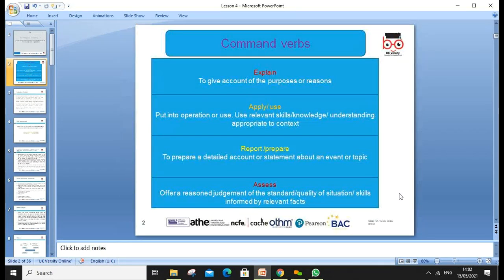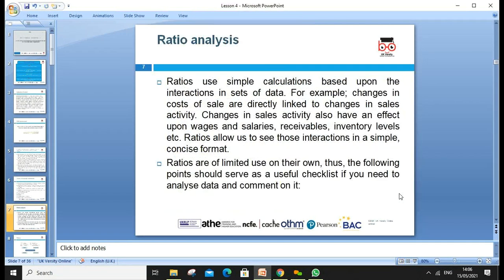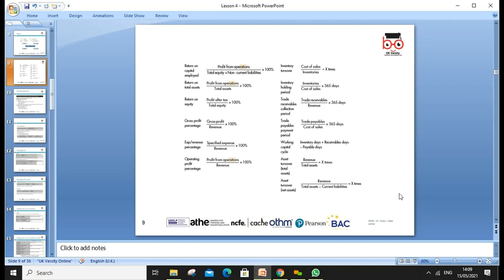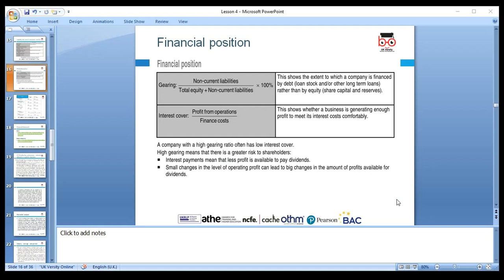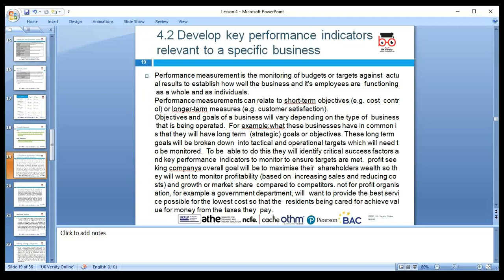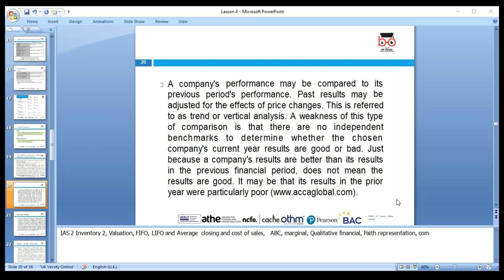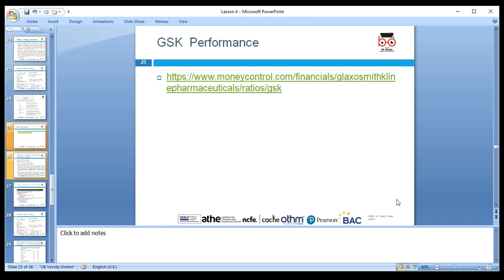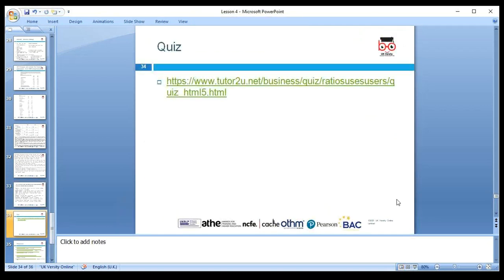ATHE Financial Accounting LO4